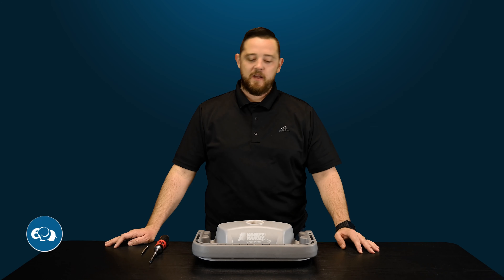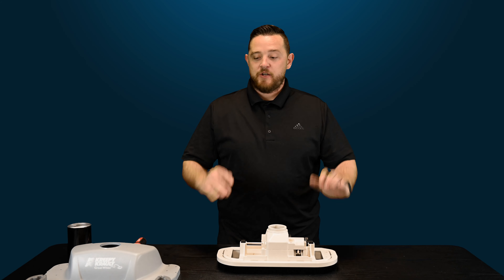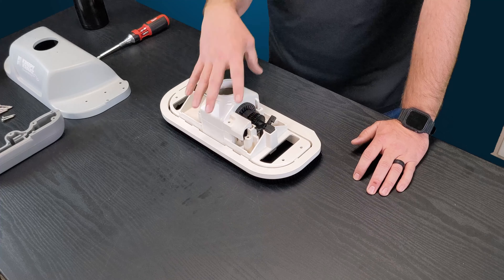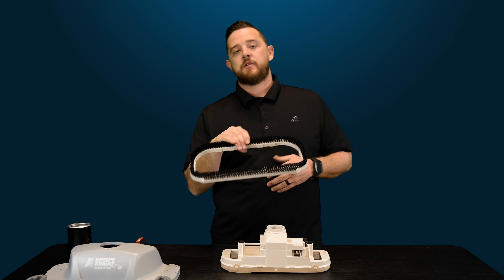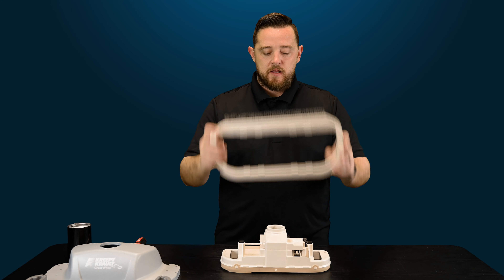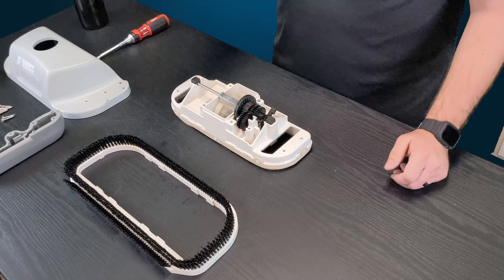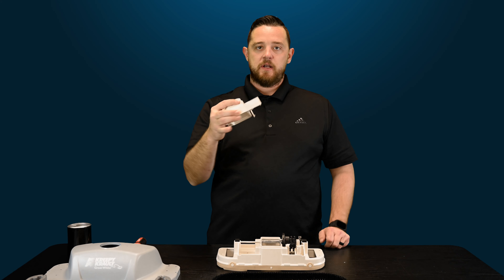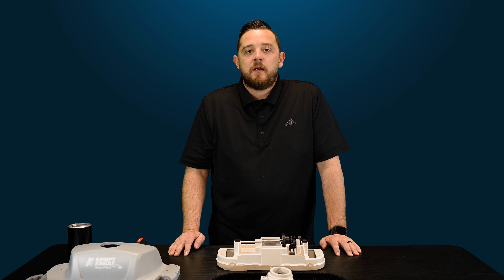Pentair Kreepy Krauly Great White Brush Ring Kit - Quick Fix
LINKS TO PURCHASE:
Pentair Kreepy Krauly Great White / Dorado Brush Ring Kit (Includes Vacuum Skirt) (GW9505)

In this video, our pool professional walks you through how to remove and replace the Brush Ring Kit (GW9505) designed for the @Pentairpool Kreepy Krauly Great White suction side pool cleaner. This brush ring kit was designed to be a vital part of the cleaning process which has made this one of the more popular cleaners on the market. Its purpose is to brush the algae and dirt off the surfaces of the pool such as the bottom surface and walls. This provides overall better quality and a deeper clean to these surfaces which can result in the reduction of how often you need to scrub these surfaces manually. We provide professional insight along with any useful tips or tricks that may help you during the installation/removal process of this part. Please check out the website below for more information and parts for your pool cleaner!